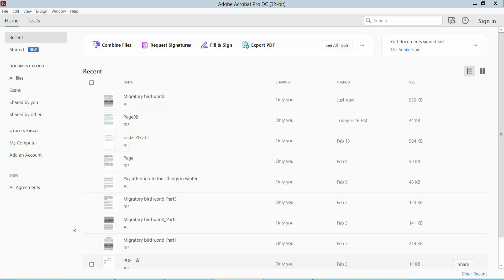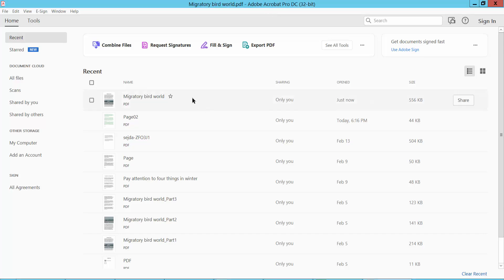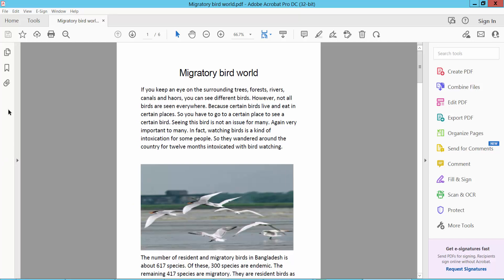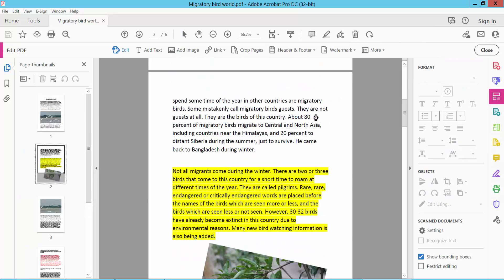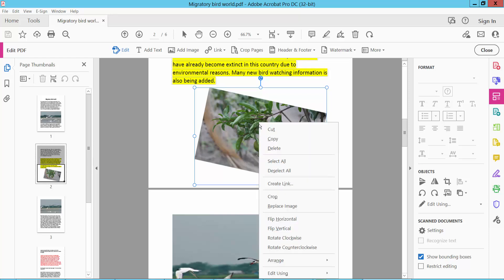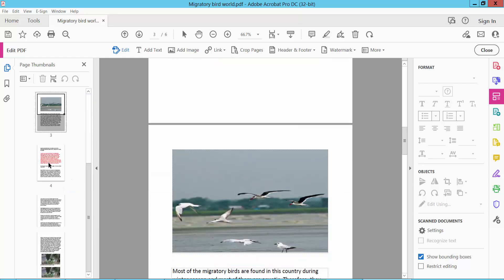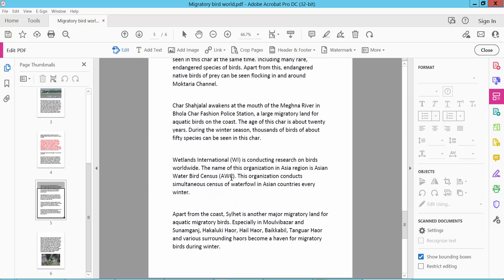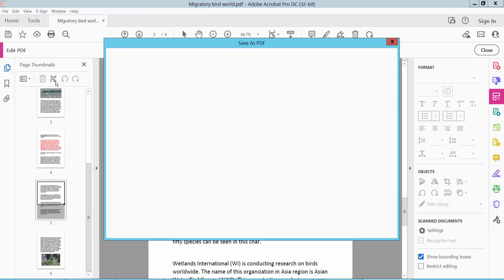How to Delete Images from a PDF Document using adobe acrobat pro dc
Hello everyone, Today I will show you. How to Delete Images from a PDF Document using adobe acrobat pro dc.